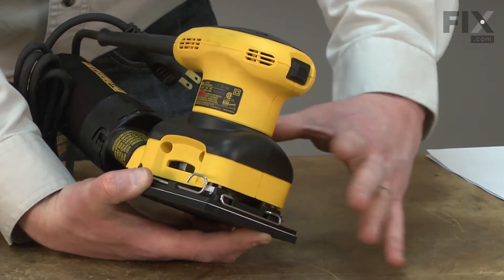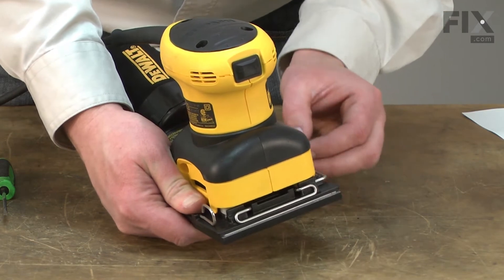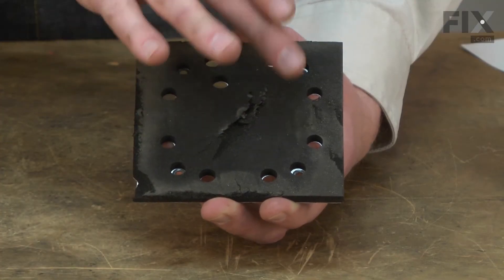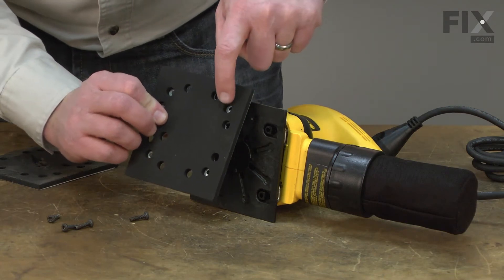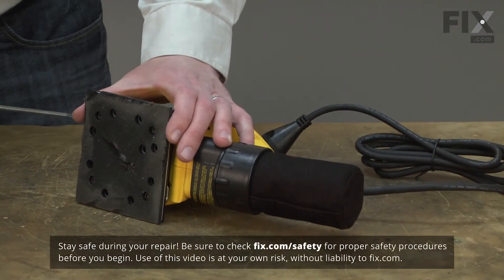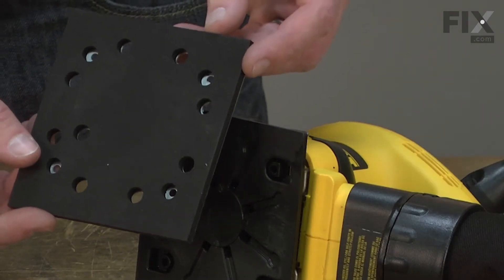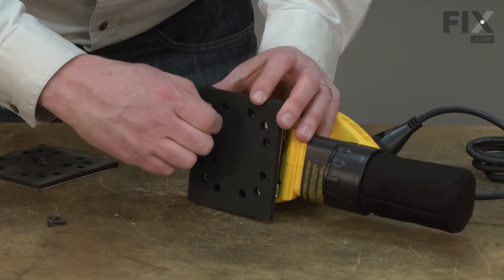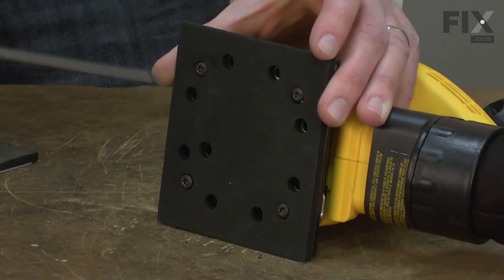DeWALT Sander Polisher Repair - How to Replace the Pad & Backing Plate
Need help replacing the Pad & Backing Plate (Part # 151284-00SV) in your DeWalt Sander Polisher? Watch this how-to video with simple, step-by-step instructions for a successful DIY repair.

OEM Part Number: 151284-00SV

Why you might need to replace the Pad & Backing Plate:
1. Sanding Unevenly
2. Can't Keep Sandpaper Attached to Sander

The information in this video is specific to DeWalt Sander Polishers. To find a Pad & Backing Plate specific to your model Sander Polisher, or to use our helpful model number locator,

Not what you’re looking for? For more Sander Polisher repair help

For more helpful Sander Polisher Repair videos, you can browse through the Power Tool Repair playlist on our YouTube channel